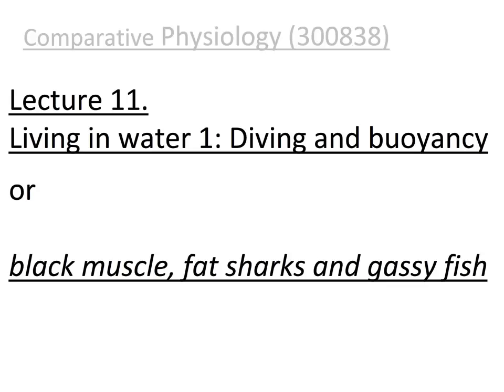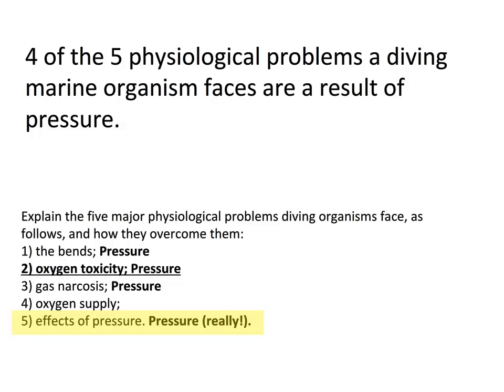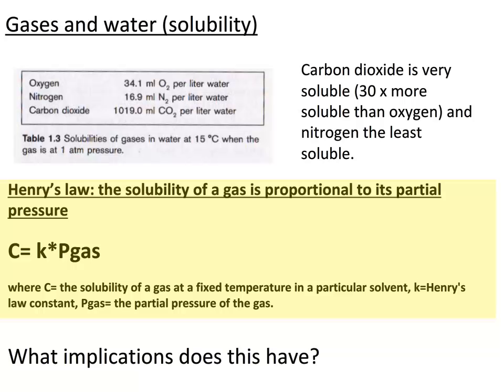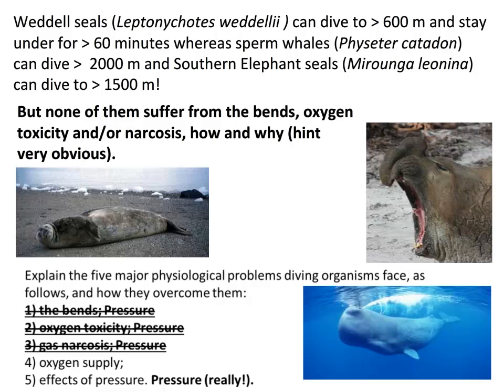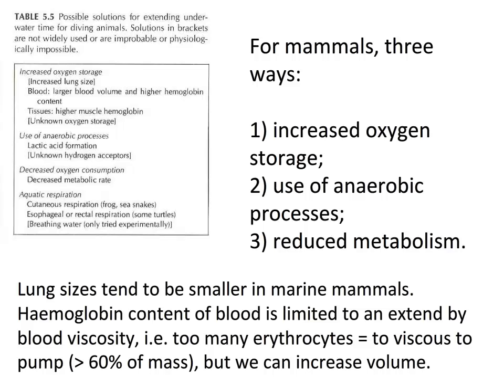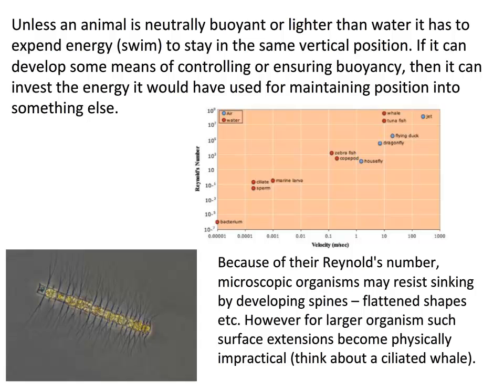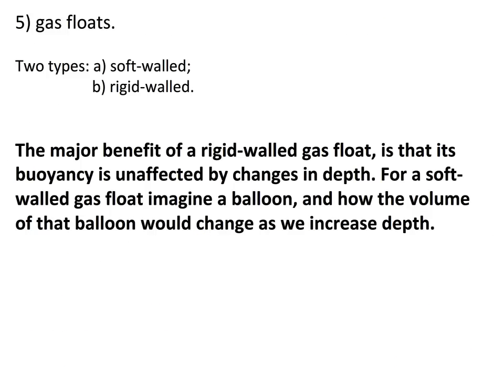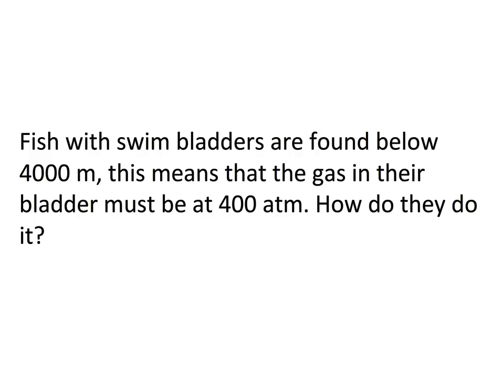Lecture 11 Living in water diving and bouyancy